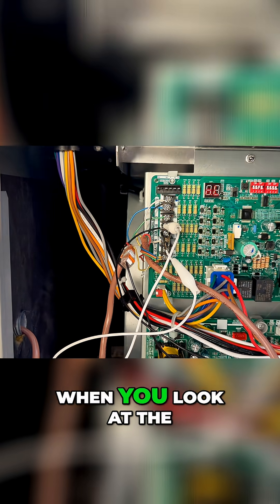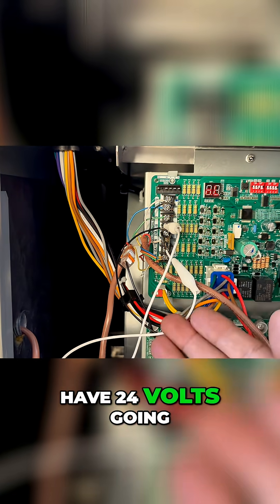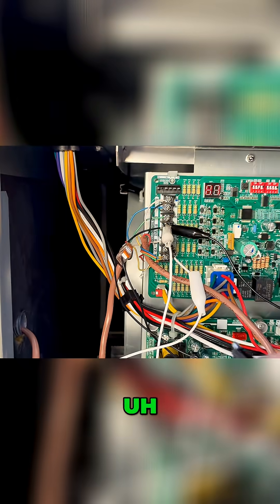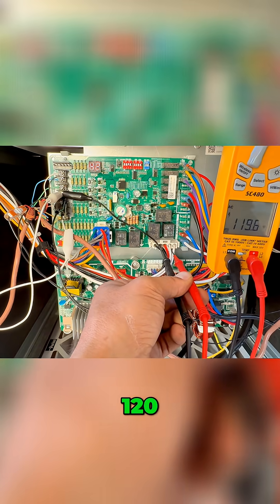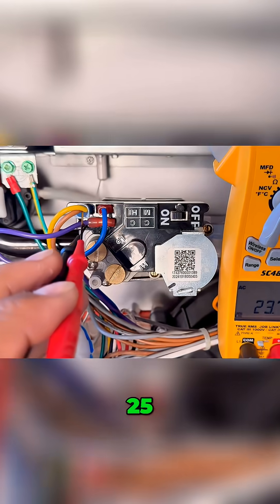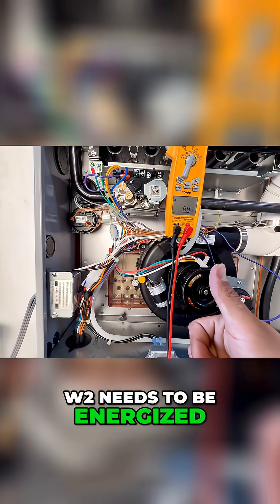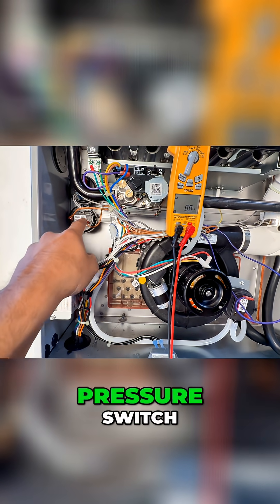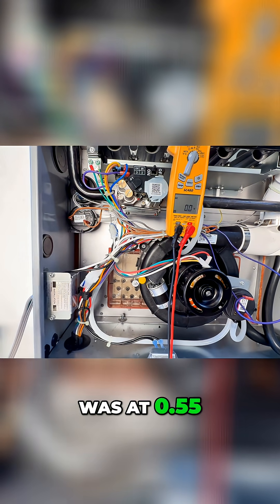HVAC Stage 2 Explained for heating and cooling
HVAC staging explained: W1/Y1 need 24V for first stage. W2/Y2 then get 24V for stage two.